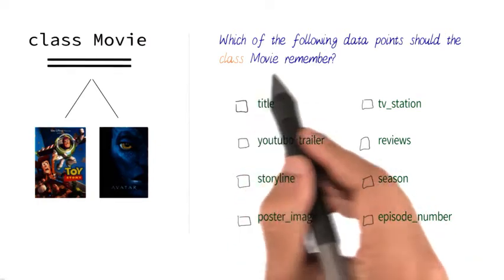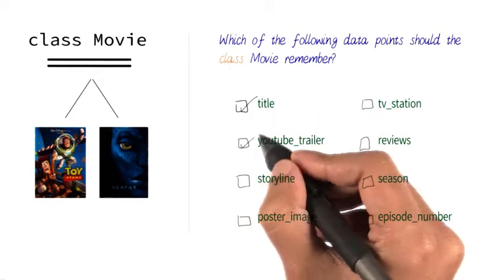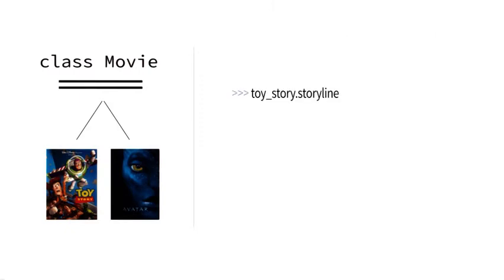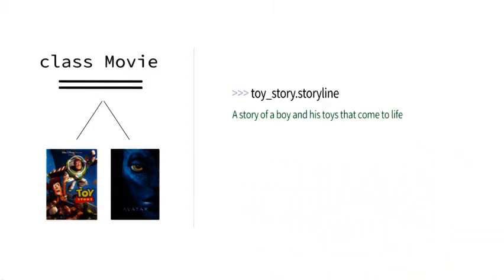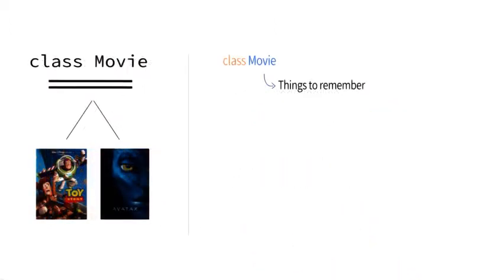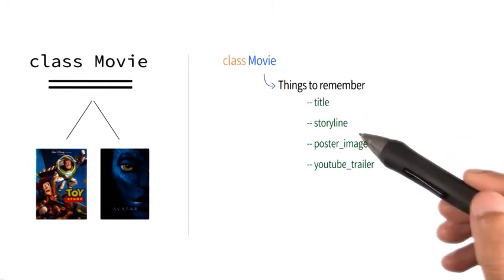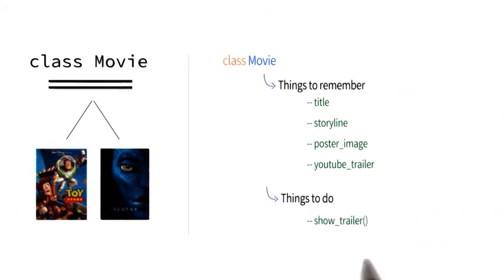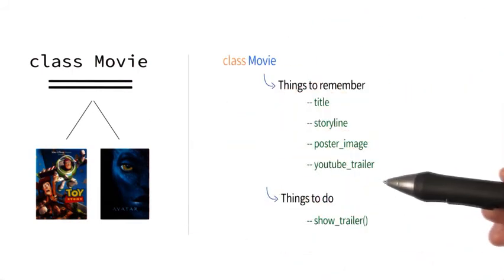Lesson 3a (Make Classes)_Movie Website | 03. Our Take on Class Movie | Python Programming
Python

This video is part of an online course, Programming Foundations with Python.
This course was designed as part of a program to help you and others become a Full Stack Web Developer.